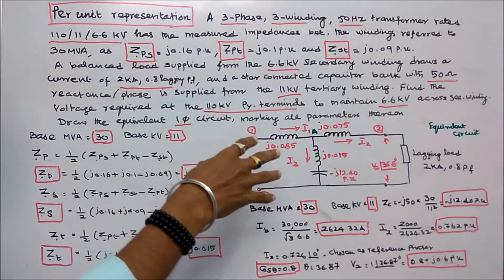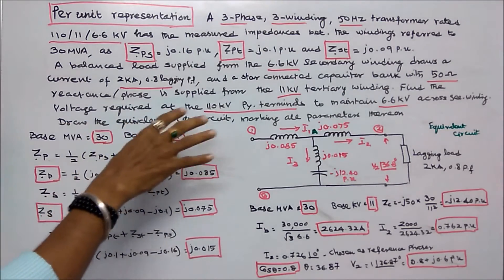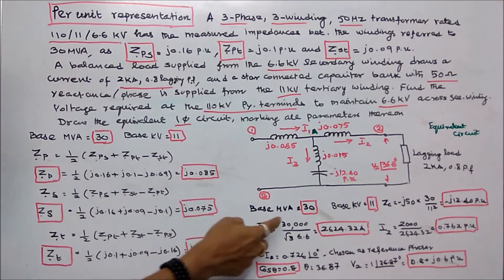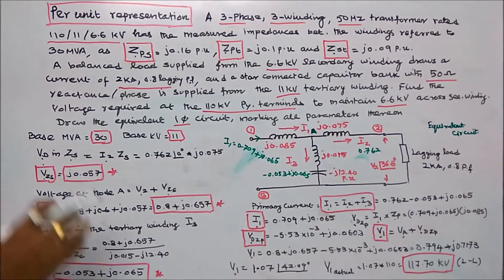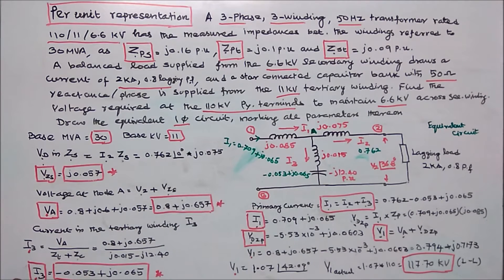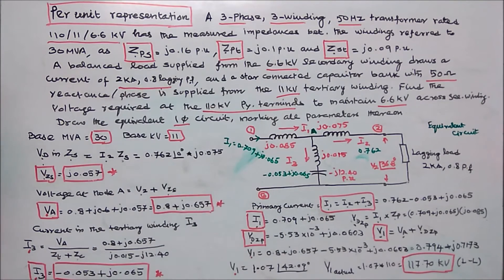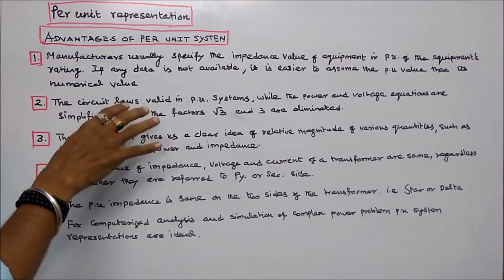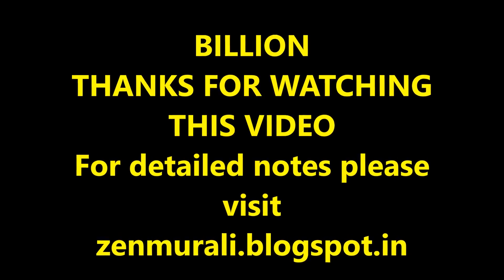PER UNIT REPRESENTATION - PART - 12 - ADVANTAGES OF PER UNIT SYSTEM - ONE PROBLEM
PER UNIT REPRESENTATION - PART - 12
ADVANTAGES OF PER UNIT SYSTEM - ONE PROBLEM
ADVANTAGES OF PER UNIT SYSTEM
1. Manufacturers usually specify the impedance value of equipment in per unit of the equipment rating. If any data is not available, it is easier to assume it’s per unit value than its numerical value.
2. The circuit laws are valid in p.u. systems and the power and voltage equations are simplified since the factors of root 3 and 3 are eliminated.
3. The per-unit system gives us a clear idea of the relative magnitude of various quantities, such as voltage, current, power, and impedance.
4. The per-unit value of impedance, voltage, and current of a transformer are same regardless of whether they are referred to the primary or the secondary side.
5. The p.u. impedance is the same on the two sides of the transformers. i.e., Star or Delta.
6. For computerized analysis and simulation of complex power problems, per-unit system representations are ideal.